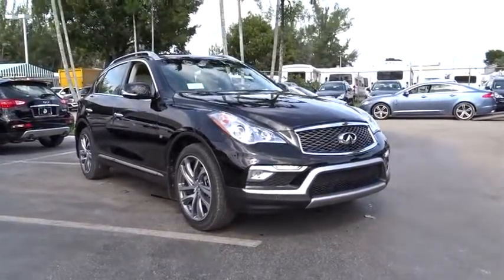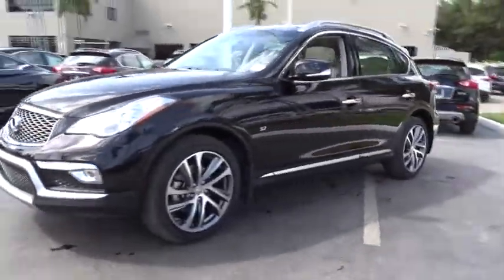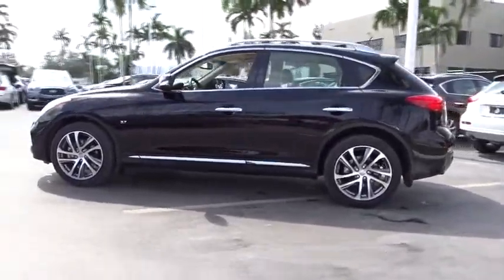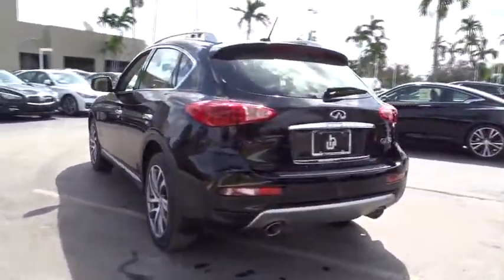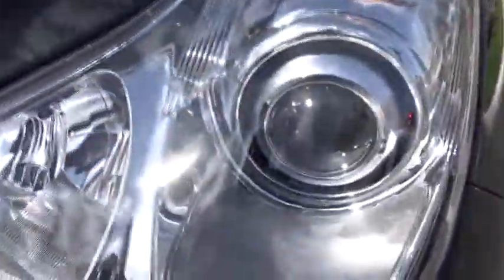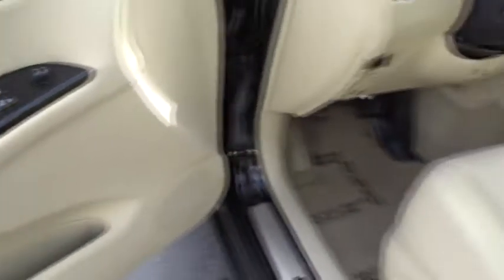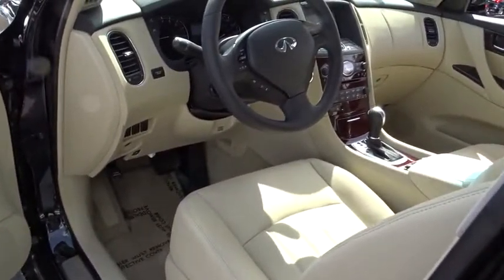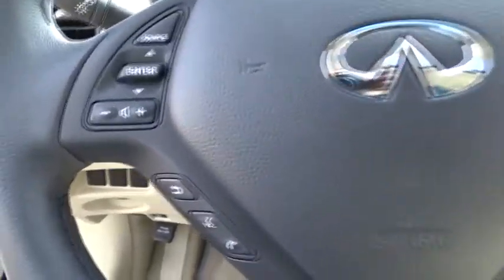2017 Infiniti QX50 Miami, Aventura, Fort Lauderdale, Broward, Miami Beach, FL MHM380929